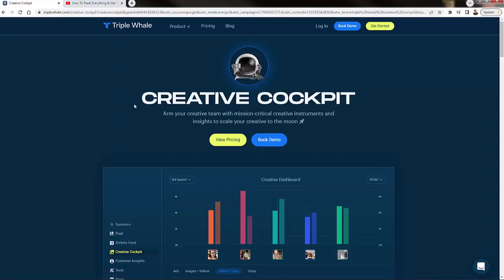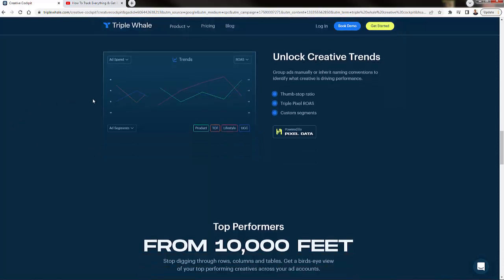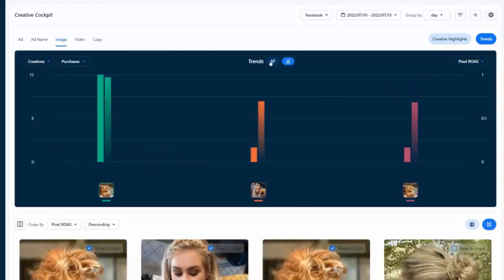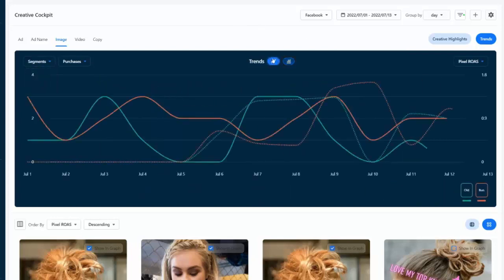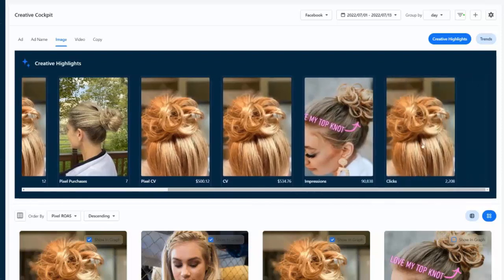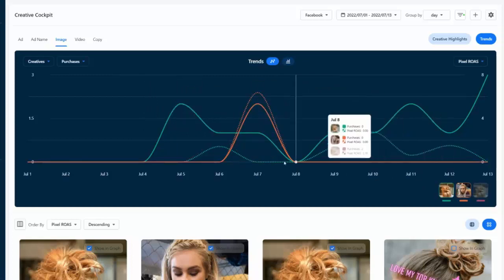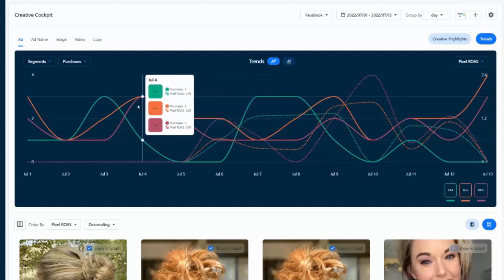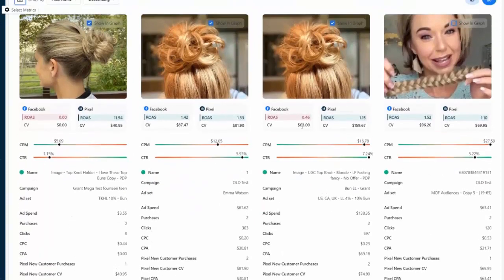How To Optimize Your eCom Ad Creatives Like A Pro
- The more data you can access, the better your decision making will be. This is incredibly true for ad creatives in your eCommerce advertising!

Imagine the power of knowing exactly what ad creative works best, how it compares to other ads, purchases driven, etc.

These are the data points that can help you completely transform and scale your business.

But how do you know which creatives are best?

Triple Whale allows you to have full accuracy when it comes to tracking your marketing, ads, and store traffic.

With Triple Whale's Creative Cockpit, you'll now be able to instantly see everything you'd ever need to know about your ad creatives.

My favorite feature - it literally shows you, visually, which ad creatives drive the most important stats like most sales, highest conversion value, and way more.

I highly recommend Triple Whale's Creative Cockpit - it is a must have for anyone running paid ads to their eCom store.